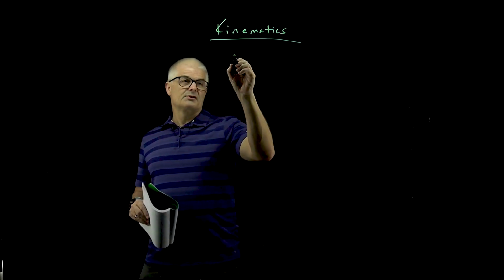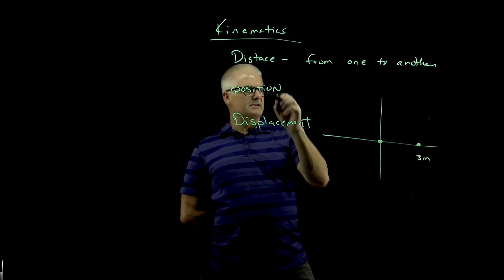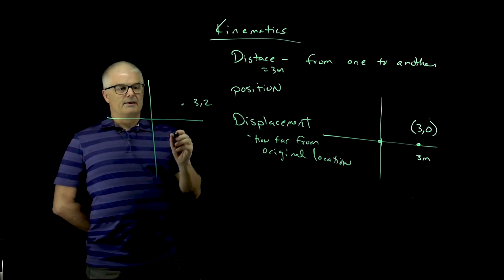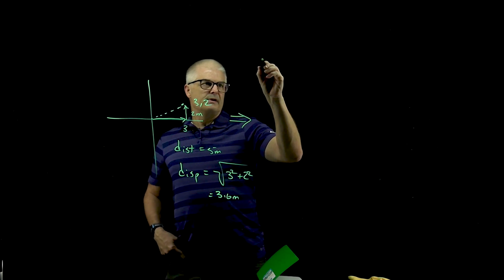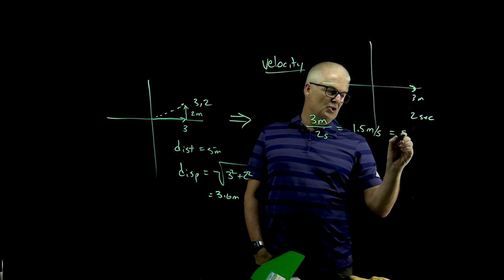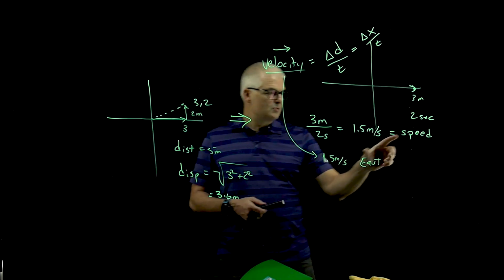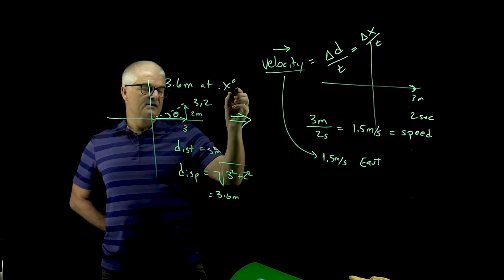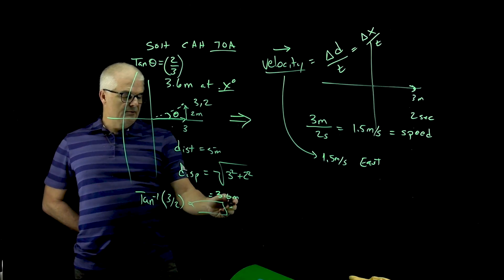Distance, Displacement, and Velocity in Physics Simplified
Learn the difference between distance, displacement and velocity. Also, learn how they are each vectors and what that means.

Mod -01a